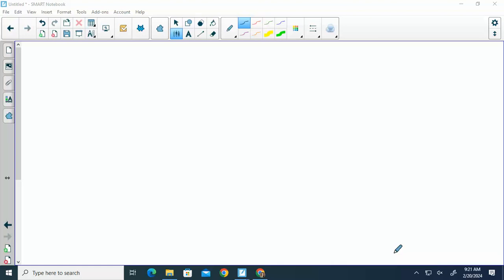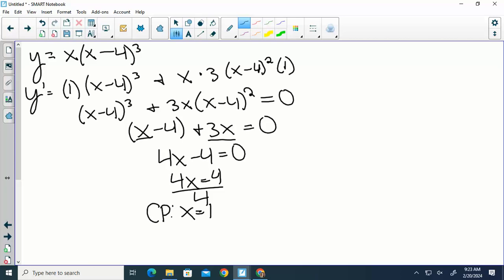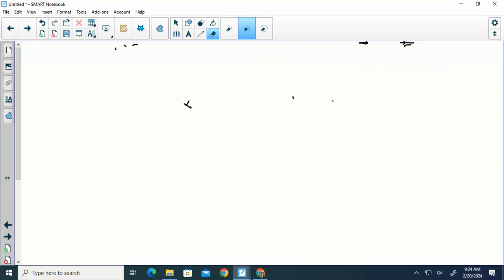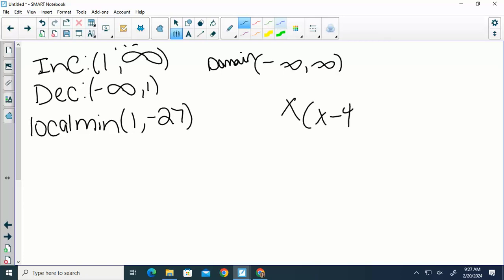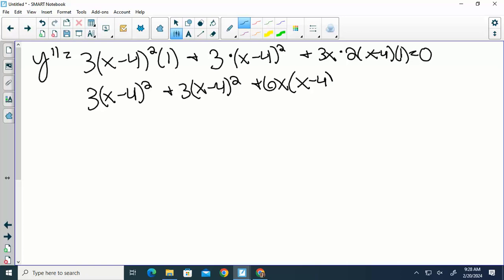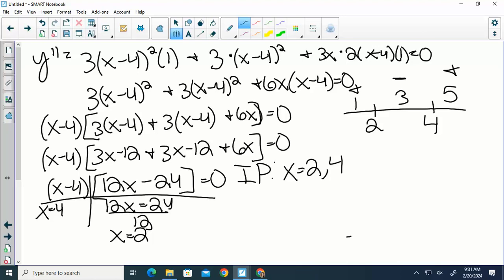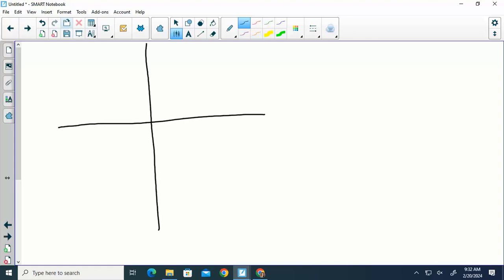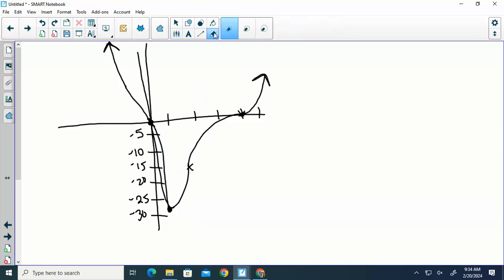Section 4 5 Feb 20